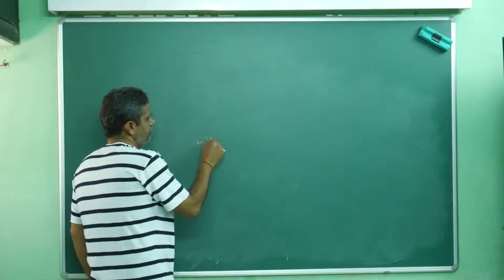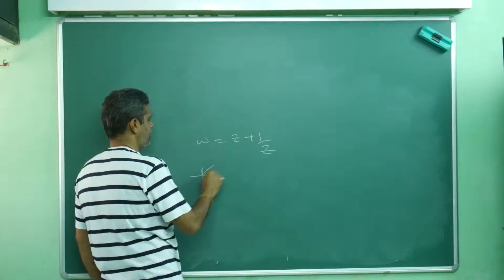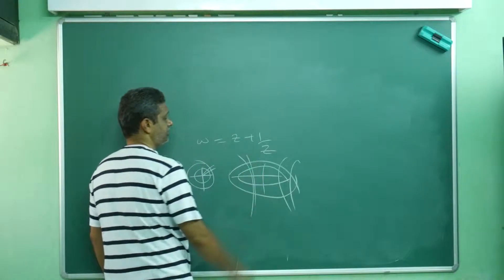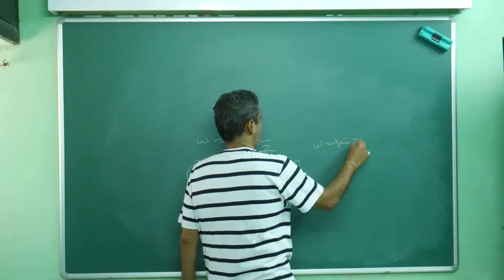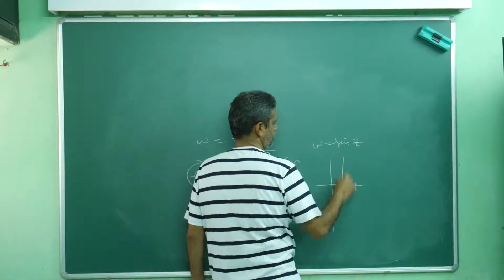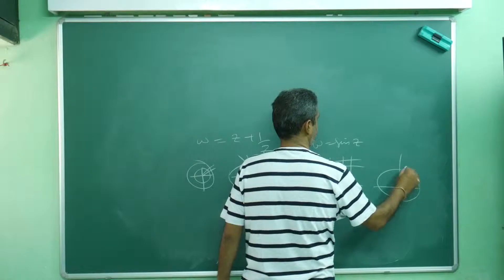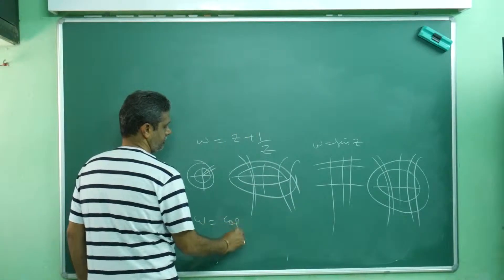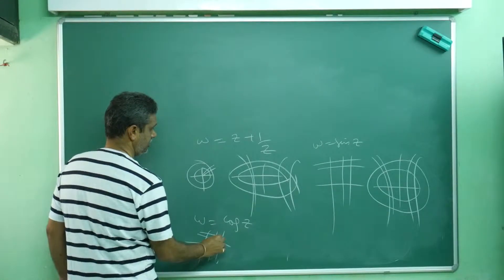ANALYTIC FUNCTION-22/ SIMPLE Expl OF TRANSFORMATIONS W=Z+1/Z, SINZ & COSZ// By Dr Bapuji Pullepu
CONFORMAL MAPPING
SIMPLE EXPLAINATION OF TRANSFORATIONS
1) W = Z+1/Z
2) W = SIN Z
3) W = COS Z